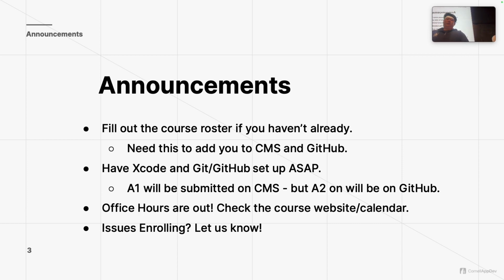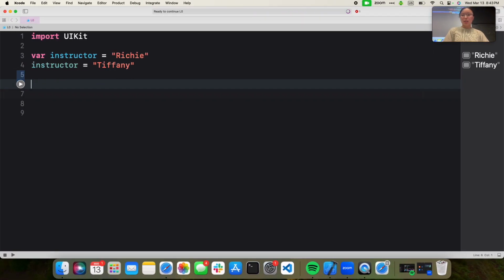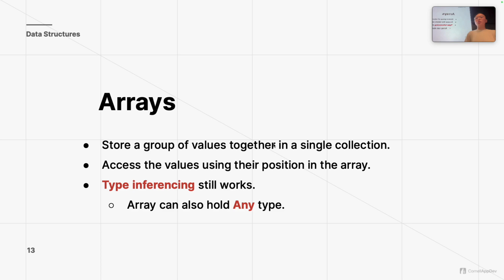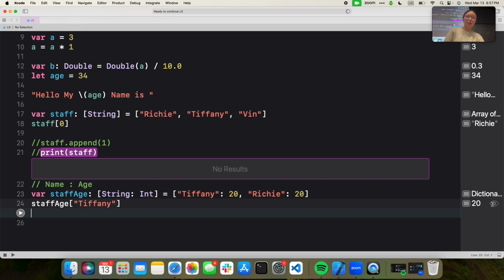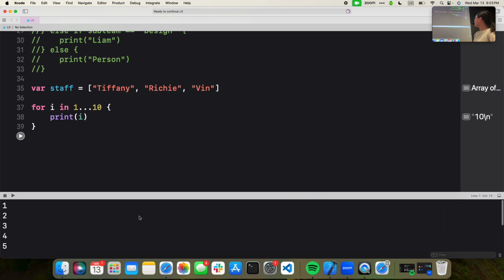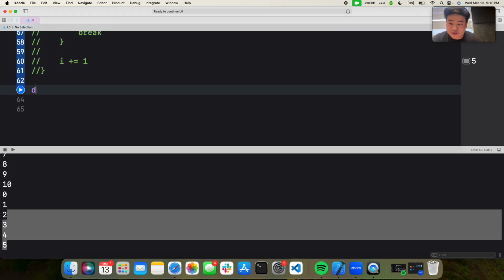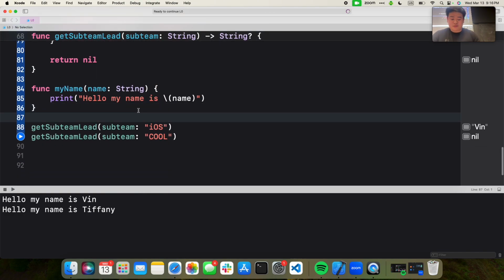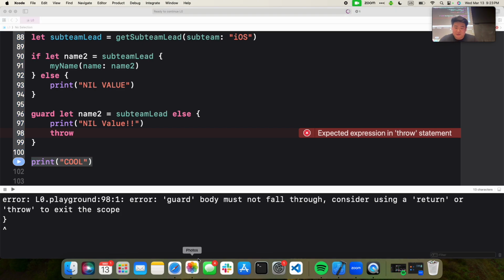[SP24] Intro to iOS - L1: Swift Basics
00:00 - Introduction
02:50 - Variables and Constants
06:50 - Data Types
08:50 - Operators
14:00 - Data Structures
21:42 - Conditionals
25:00 - Loops
33:52 - Functions
38:52 - Optionals